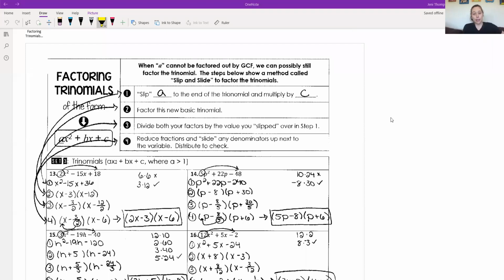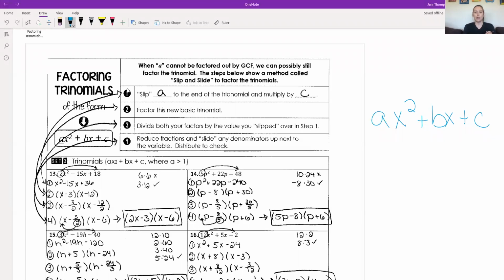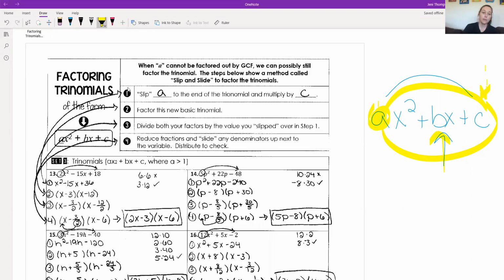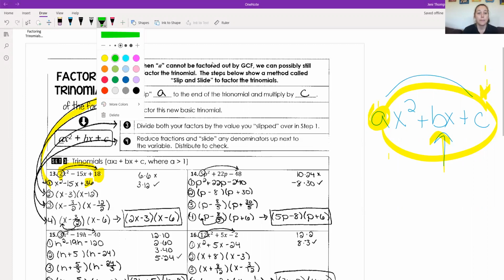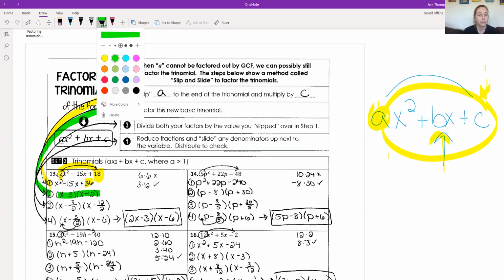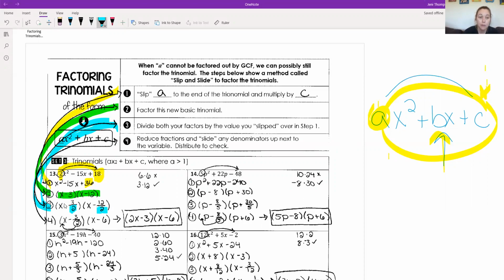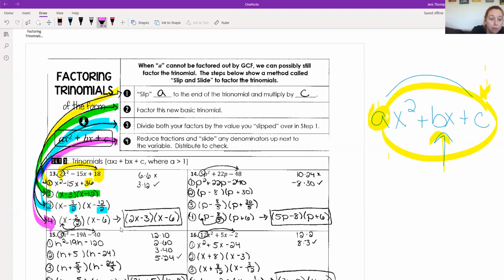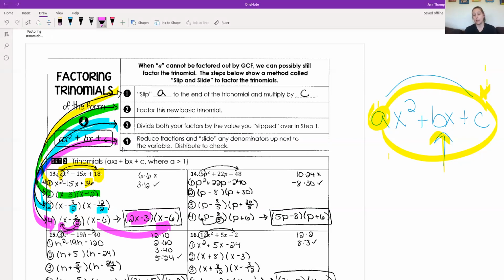CP Factoring Trinomials a Different method